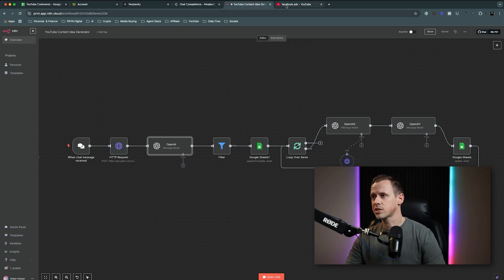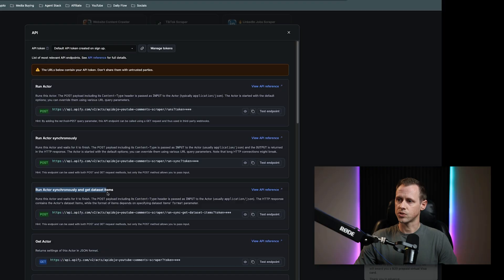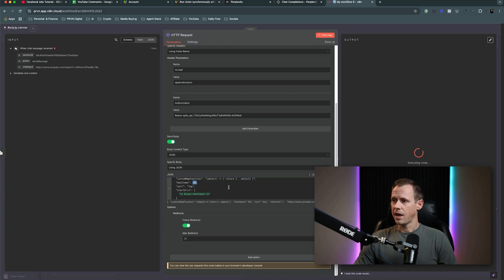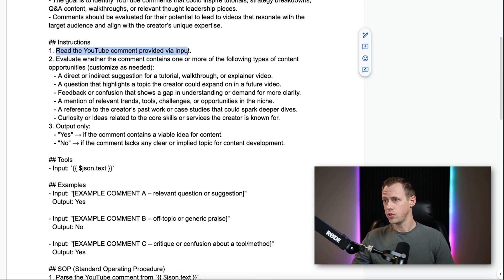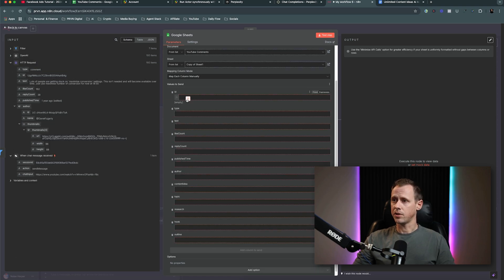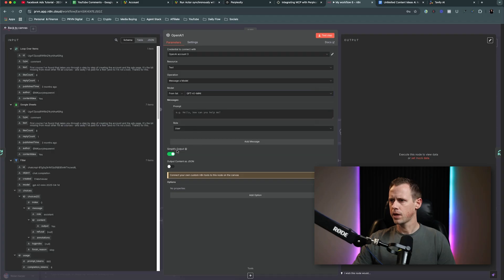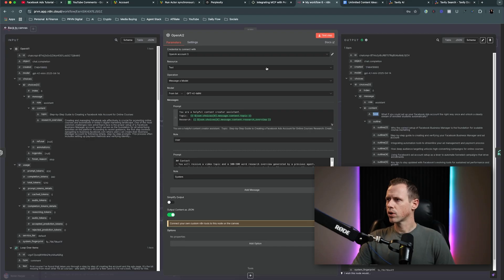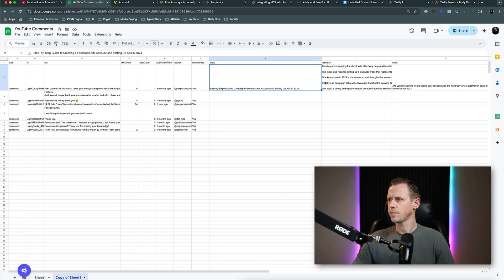1,200+ Content Ideas Per Day with AI (Free Template)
Summary ⤵️
In this video, I’ll show you how to build an AI-powered automation that reads YouTube comments from any video in your niche and turns them into unlimited, research-backed content ideas — complete with hooks and outlines. Whether you're a creator or marketer, this workflow will keep your content calendar full without the burnout.

Hey, I’m Nolan Harper—founder of Agent-Stack, an AI automation business helping founders scale with lean, high-efficiency systems.

I built a marketing agency to $100K+/mo and helped generate over $80M in revenue for clients with paid traffic.

This channel shares what’s working now—AI agents, n8n workflows, client acquisition systems, and scalable growth strategies.

No fluff. Just real systems that drive real results.